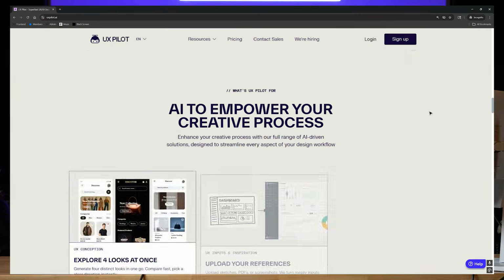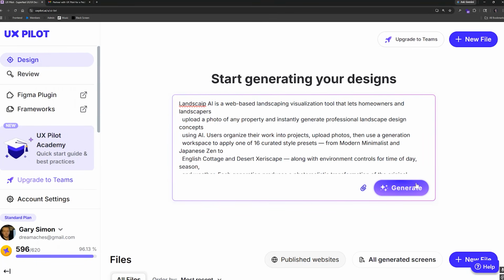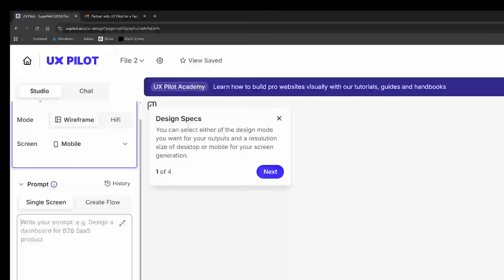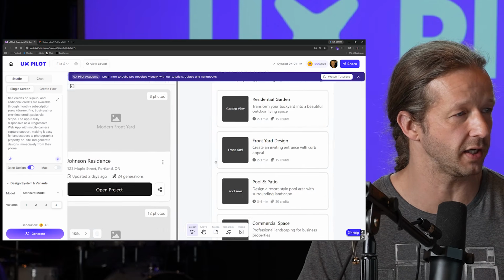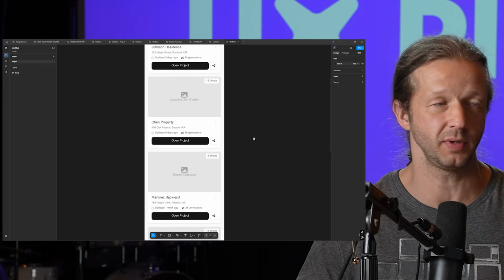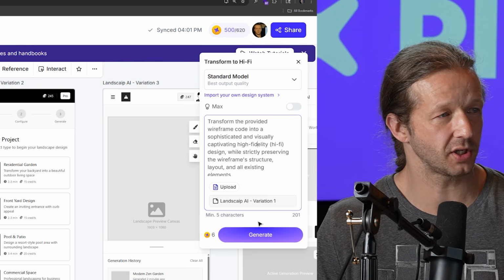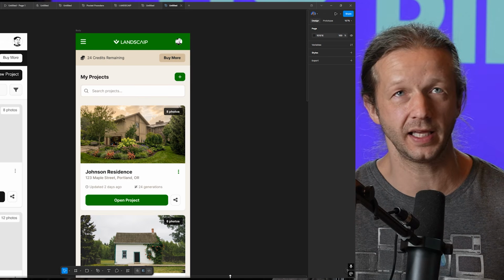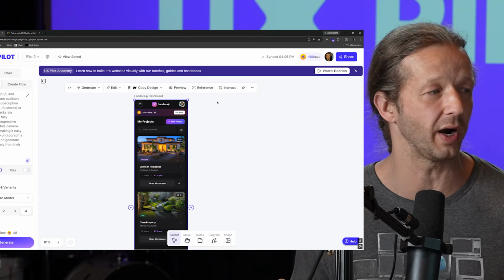Can you go from Wireframe to Pixel Perfect? UI Challenge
(Code: NOW15 for 200 credits and export to figma!)
-- Hey all, today we're doing one of the final challenges as a part of the AI Native Design series. The goal is to use UXPilot to generate a wireframe, and import it into Figma to create a finished, polished version with colors and other changes. This will test your hand-driven design skills, which you can share with the community.

Looking forward to the submissions!